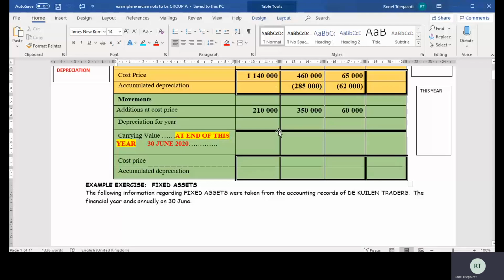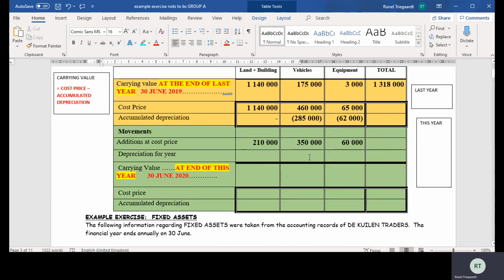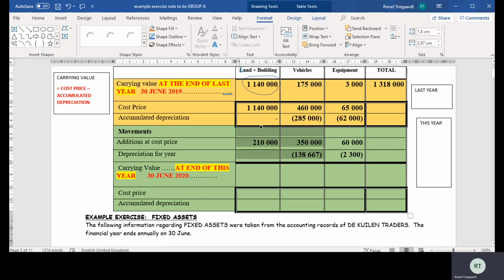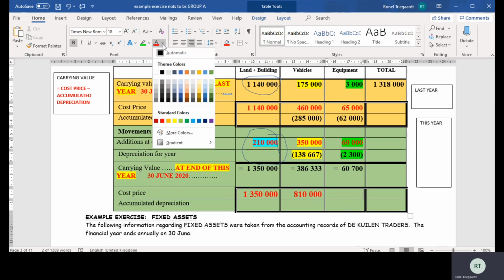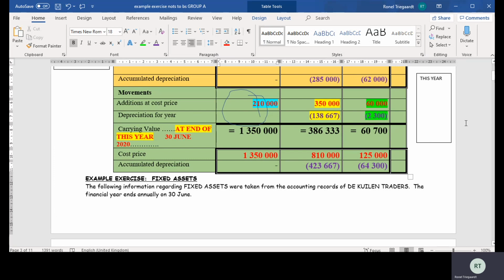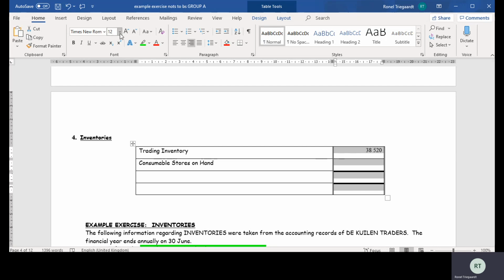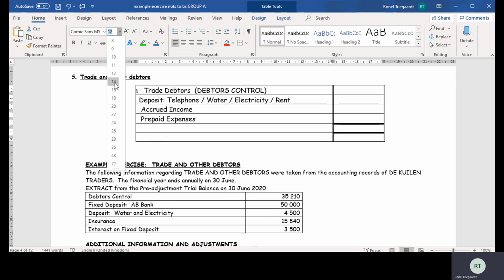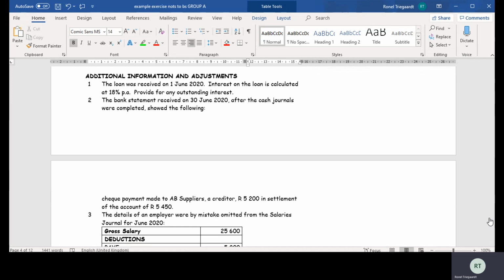notes to statement of financial position: fixed assets , inventories and trade and other debtors